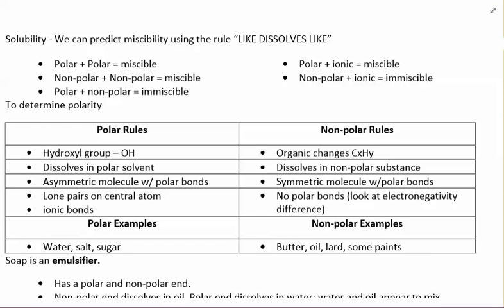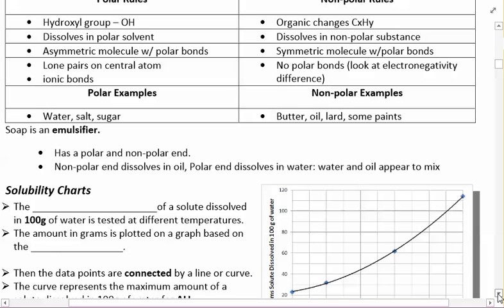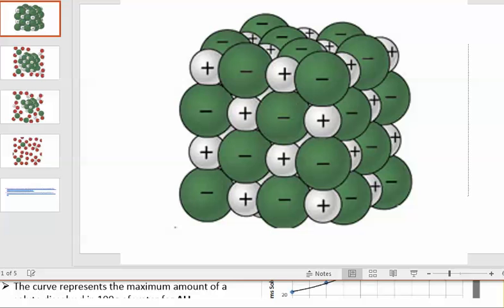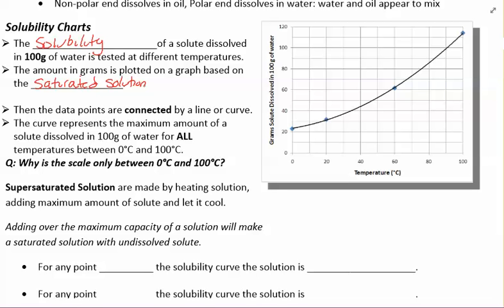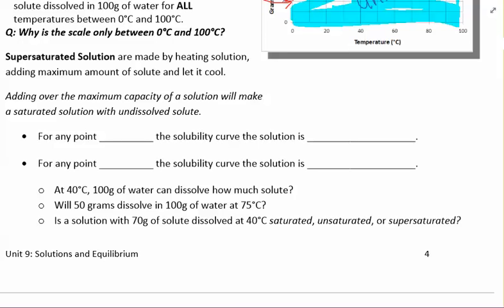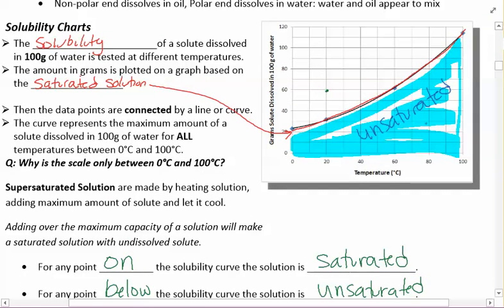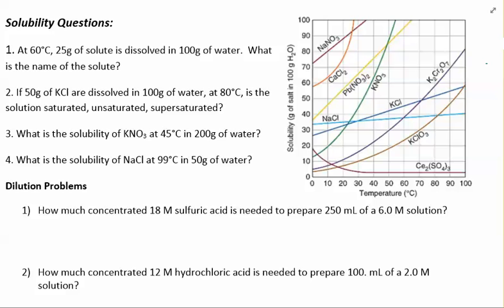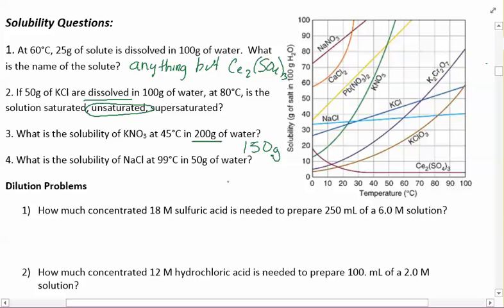9.3 Solubility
Solubility information for introductory chemistry